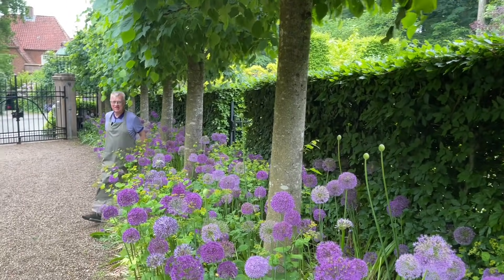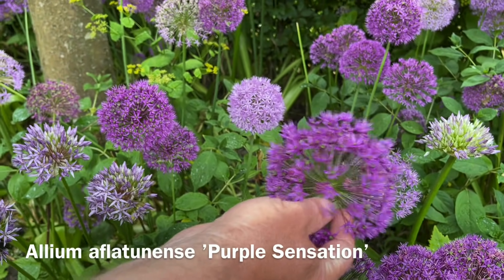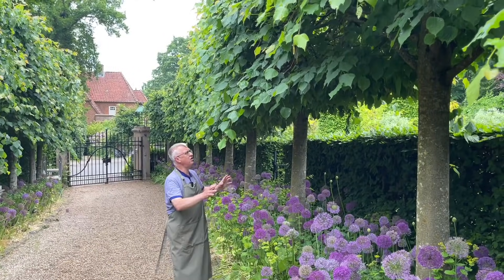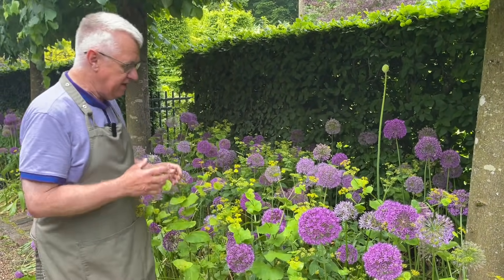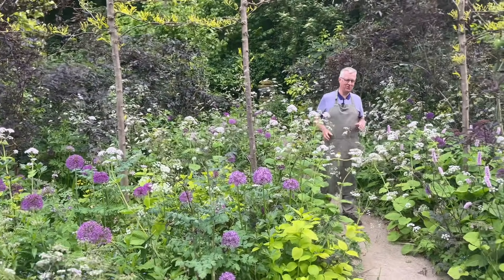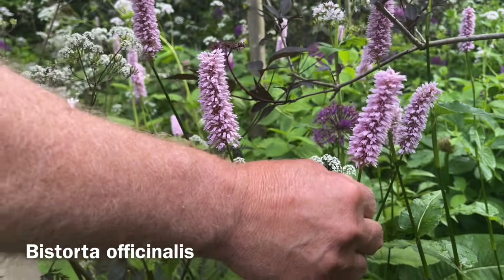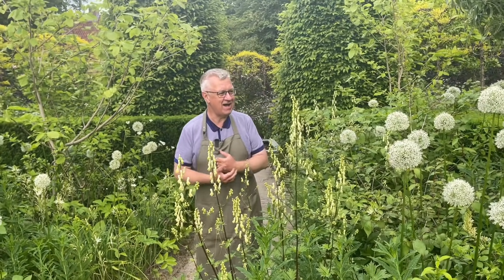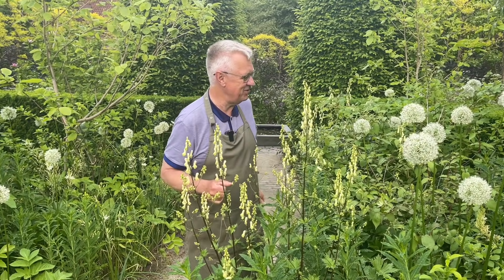Would you like to know about Alliums in my garden and how I plant them?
Alliums are such an important plant in my June Garden. We plant the bulbs in the Autumn and now they are in full bloom

In this video I’m talking about three different Allium varieties and also some great companion plants. For me garden design it’s not just about colors. I’m also very focused on form and structure. And here Alliums in it’s own liga!

Allium aflatunense ’Purple Sensation’
Allium ‘Globemaster’
Allium ‘Mount Everest’

Smyrnium perfoliatum
Anthriscus sylvestris ’Ravenswing’
Bistorta officinalis

My name is Claus Dalby, and I live in Risskov on the outskirts of Aarhus in Denmark. To date, I have written about 30 books on flowers and gardens in Danish, and my garden has been featured on many TV shows. In March 2022 my first book in English will be available. I consider my home (built in1908), and its garden with its neighboring wood, as my sanctuary. When I started gardening in 1996, there was just a large lawn covering approximately 1 acre (4,000 square meters), but today the grass is long gone - replaced by 15 hedged rooms with varying colors and moods. Additionally, one of my great passions is growing in pots, arranged to create spectacular container gardens, which I will share quite a bit about on this channel. Decor and creating moods have always interested me - both outside and inside - and I love to use the flowers from my garden for bouquets and to inspire other crafts that create a sense of hygge.